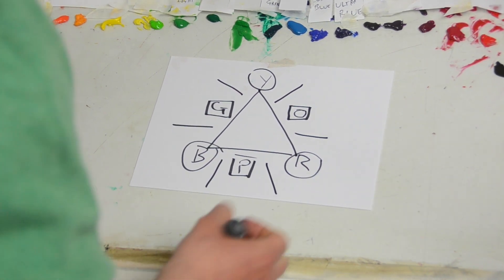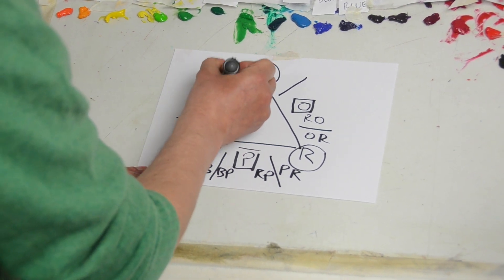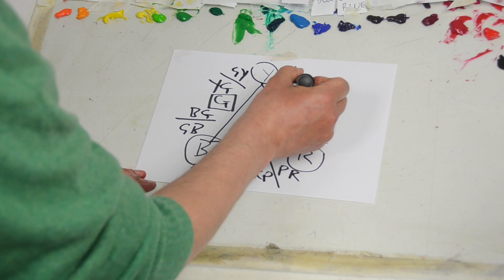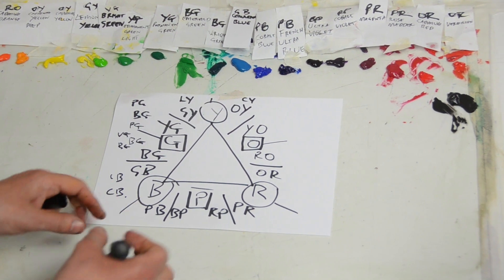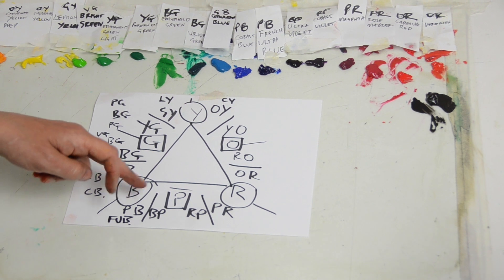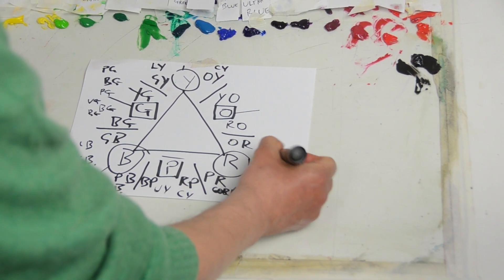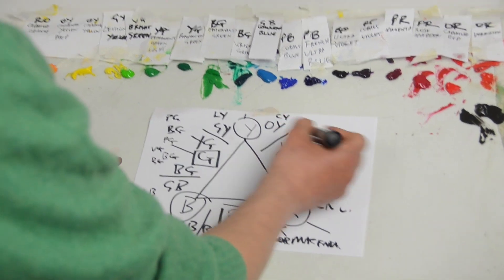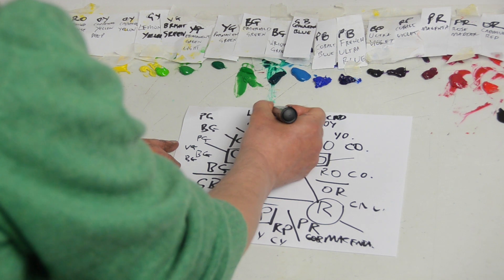Practical Colour Theory for Great Paint Mixing: Two-Colour Mixing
In this video I will introduce you to two-colour mixing, which is the method that I have developed for my students during my many years of teaching. We will start with a very practical view of colour theory, and then see how this shows you how to organise your palette in a systematic and logical way that will revolutionise your mixing skills.

To help you further, there is a partial transcript of the video below.

Hello everybody! Welcome to a lesson on colour theory.

What this is just showing you a line of colours that you can use to organise your palette so that you're able to mix dark or darken the colours or make shades by using just pairs of colours rather than using black.

This is how it's organised - this would be organised so far if I was trying to mix greens or blues I'd organise it this way the blue is the middle, the greens are slightly in the middle, maybe purples, but I'll just show you how this has arrived at.

It goes back to very early colour theory...

A way of getting that line of colours is you have to go back to the very early colour theories where the pure red and pure yellow and pure blue were seen as the three primary colours.

This is the best way of understanding colour theory I think if you start from those points, because all you need to remember is just yellow, red and blue.

Put a triangle in and then there we call those the primary colours - the pure primary colours - and if you mix yellow and red together you get orange.

Mix blue and red we get purple.
Blue and yellow you get green...

Put square around those...

Now these secondary colours - so if you mix the the secondary colour with the primary colour will get a third colour then if you mix the third colour with the secondary colour we get the fourth colour we get the fifth mix or the sixth mix we can go on for ever or whatever, going on and on.

But you have to find colours for each one so to make it easier, what we do is be just focus on the tertiary colours.

We don't go any beyond that  - we'll stay with tertiary so any color between the secondary and the primary colour we will call tertiary colours.

The best way of getting them is not trying to get the middle one but find two either side of the middle centre
one so we don't have to give it a name.

If I just bring a line in then - if I then mix orange with red leaving more red in it I get an orange-red; and then if I mix the same, if I mix orange and red leaving more orange in it I get a red-orange.

That last word is the actual name of the colour so because it's red it's got more of a bias of orange in it.

We have ended up with with 18 colours which is a nice group of numbers and as you can see I've lined all these colours up at the top following these ideas.

Obviously you'll get lots of different blues but quite a lot of those blues will be green-blues. We don't get many purple-blues, in fact the purple-blues perhaps the light cobalt blue, definitely the french ultramarine blue is going on - it's got a powerful purple bias to it but only slight...

Most of the blues are with the green but if you look, if you can see oranges go slightly towards red - you can see this all with your naked eye but this is so essential to be able to do this, so if you can then identify each colour you've got as belonging to one of these, and then put them in a line - that's essential learning for two-colour mixing.

So if you can try this everybody at home, try and do this - try to organise your colours.

In the video you can see me going through each of the 18 colours to build a colour line. In the video I've put blues in the centre, spliiting the colour circle/triangle at the opposite of blue. Obviously if I wanted to mix a different colour, I could put the yellows in the middle for example.

But it's really essential learning, everybody, if you really want to learn to how to mix colours with pairs. It's a very beautiful way of mixing.

I think Edward Hopper, Vincent van Gogh, Monet - all those great modern painters - were using pairs of colour to mix.

So if you want to learn that, you've got to try and learn this. It's not as difficult as you
think once you start doing it. It's a process you're learning...

So good luck with that!

Ian